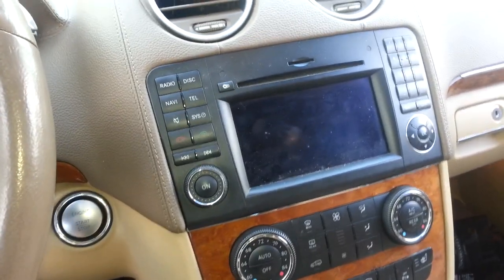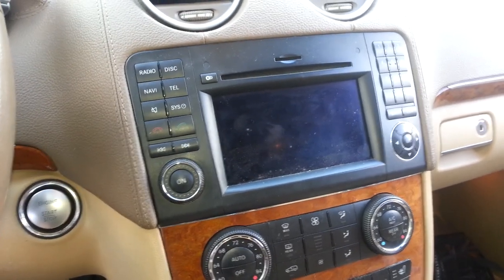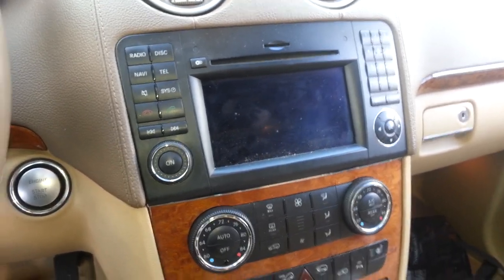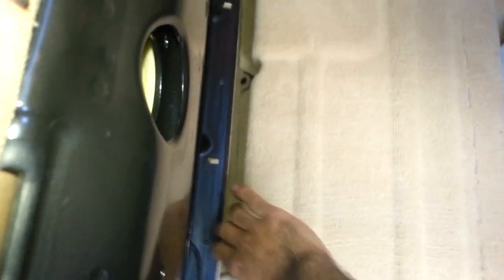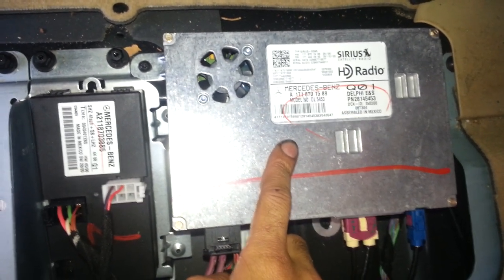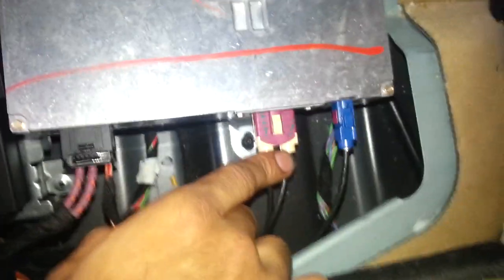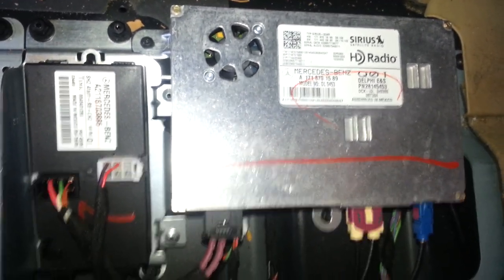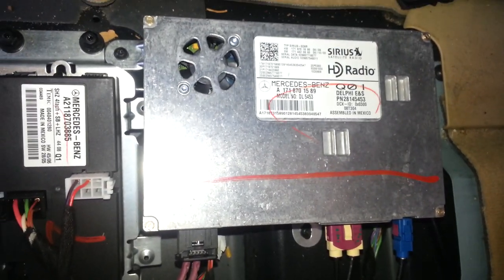How to reset the radio on 2009 Mercedes GL450 displays please wait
How to reset radio om 2009 Mercedes GL450
Google: after dead battery the radio displays please wait.  After replacing battery radio said please wait.  Nothing happens.